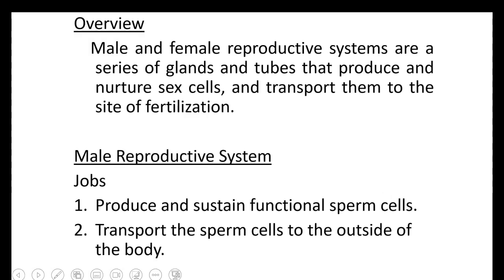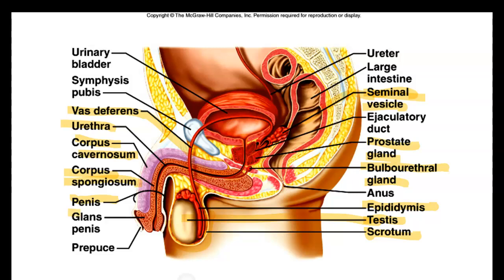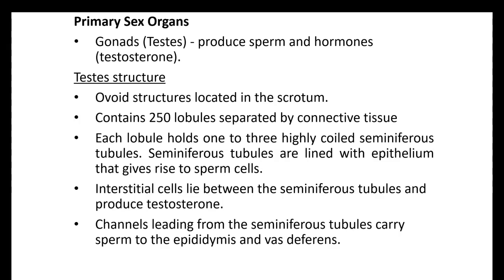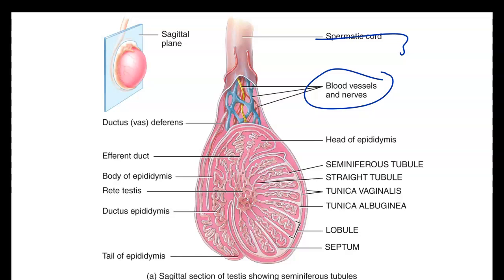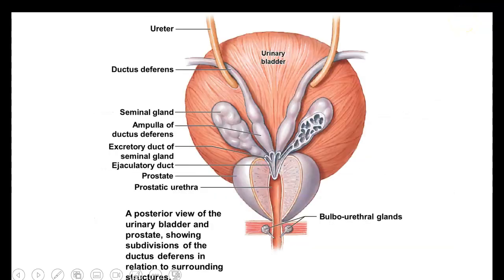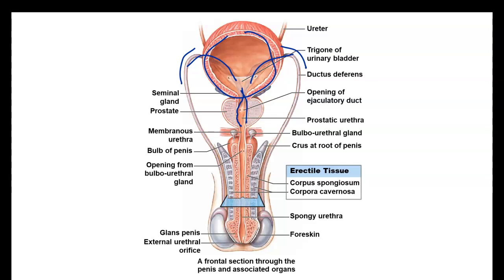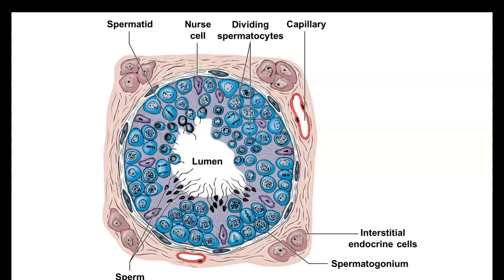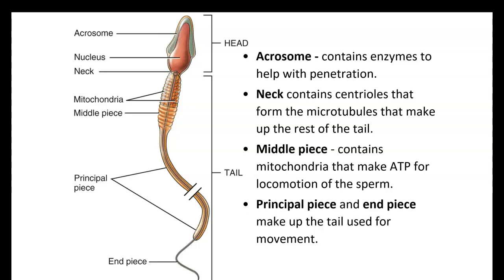BIO 142 Reproductive System Pt. 1